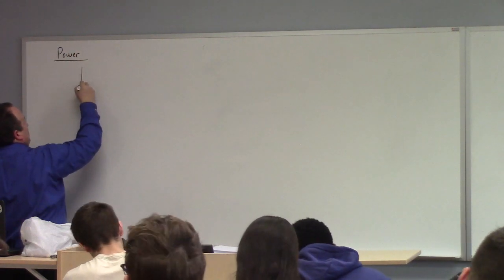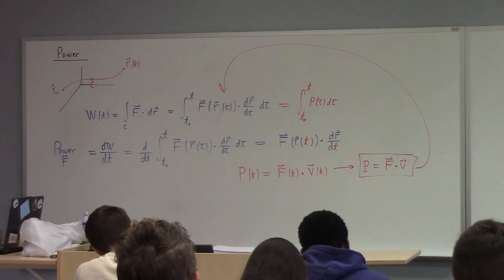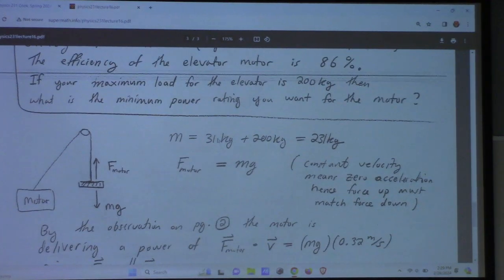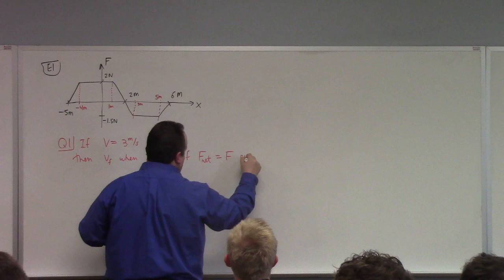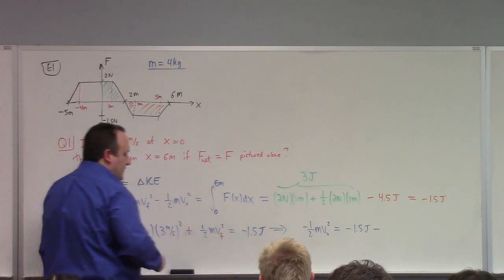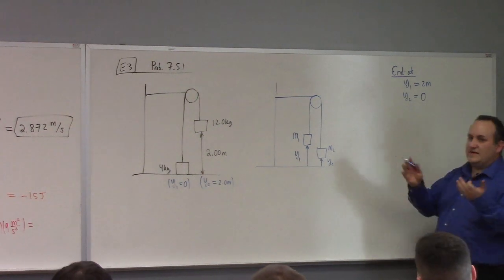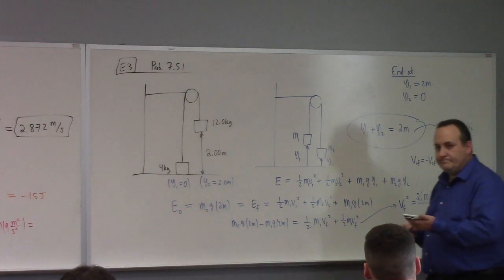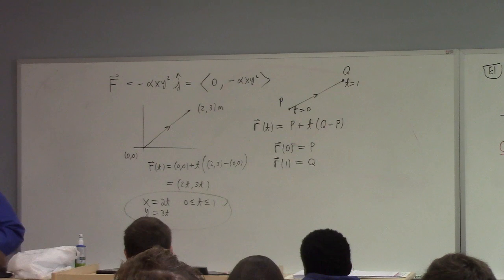Physics: power, efficiency, conservation of energy examples, calculation of work, 2-26-24